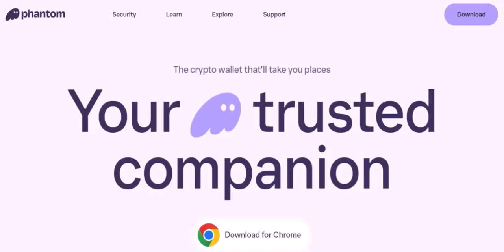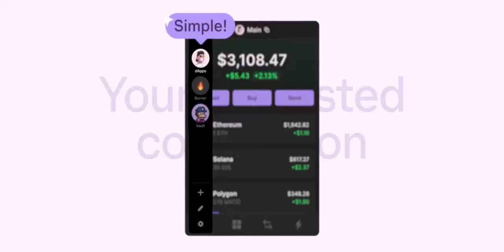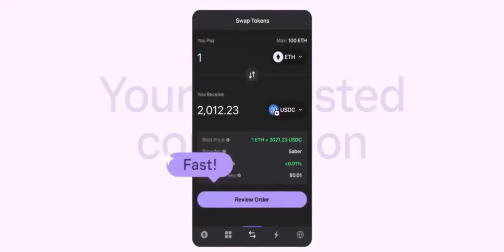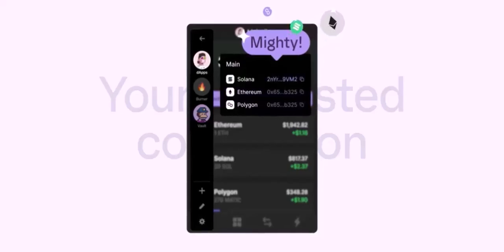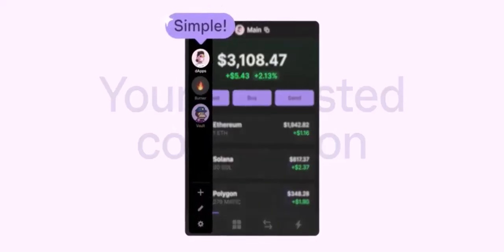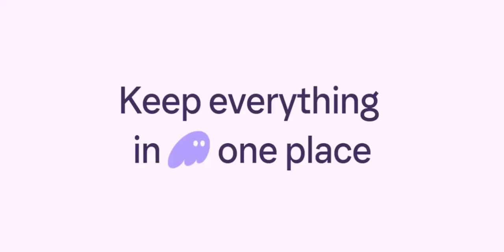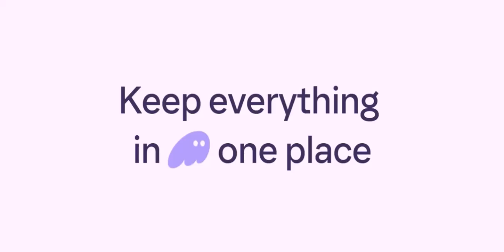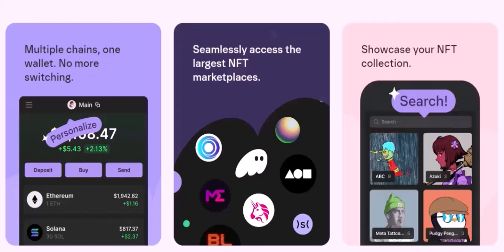Does Phantom wallet support BNB?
In this video we dive into the deep about  Does Phantom wallet support BNB    ,